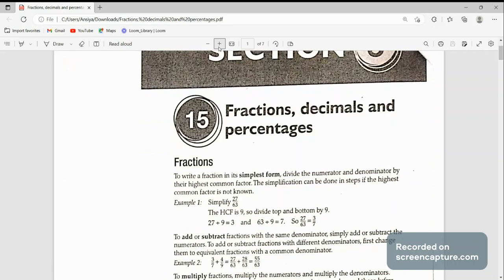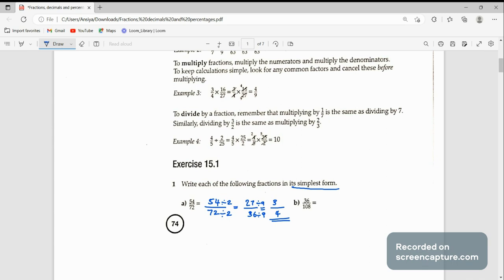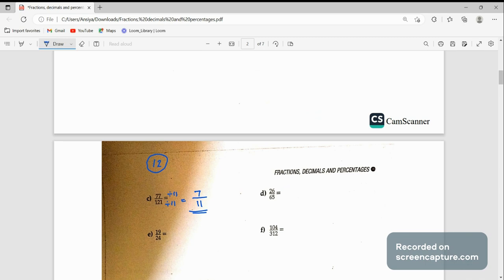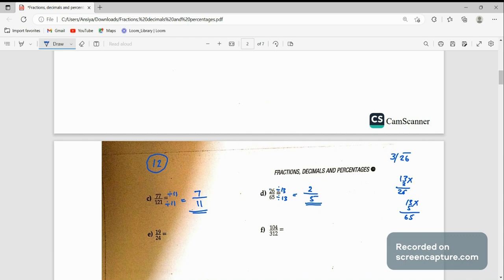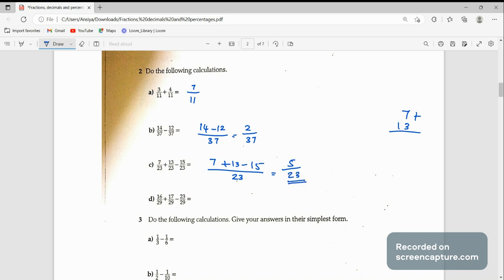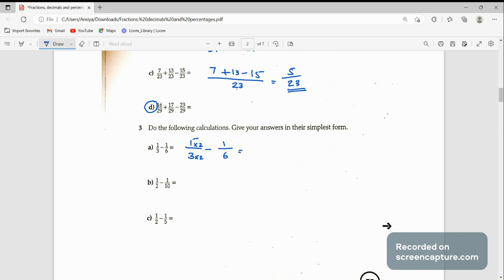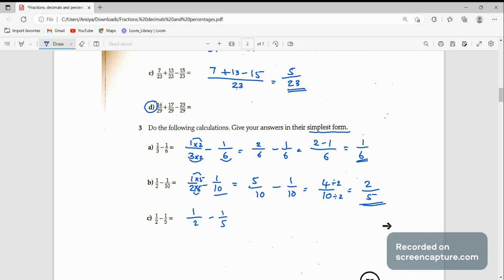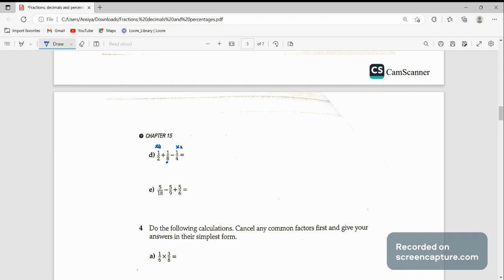Fractions simplification, addition and subtraction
simplification, addition and subtraction of fractions, grade 8, workbook, chapter 15